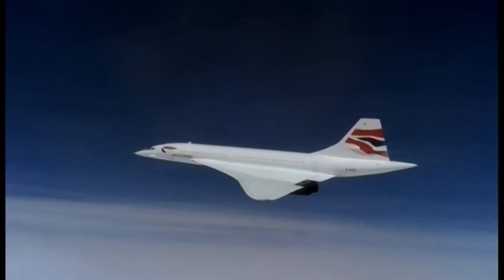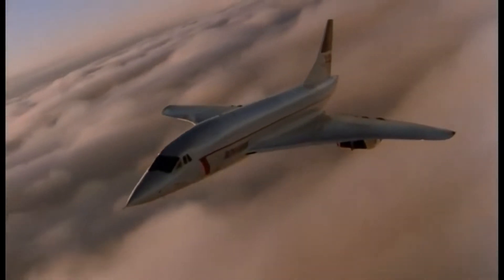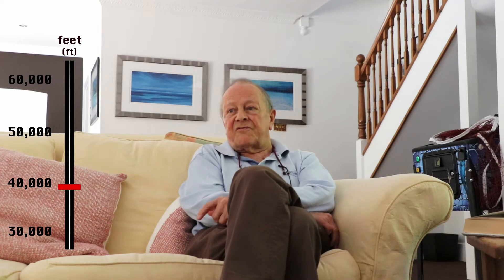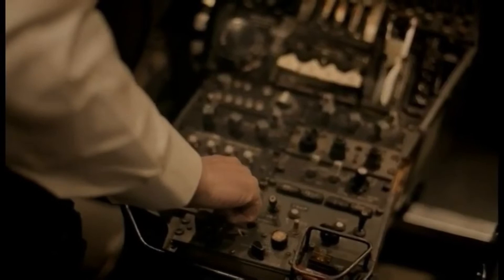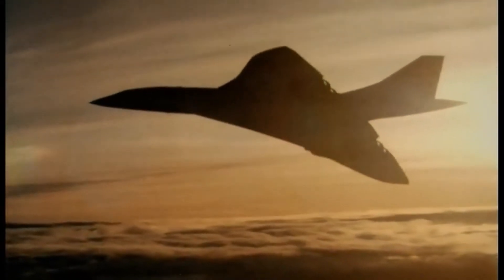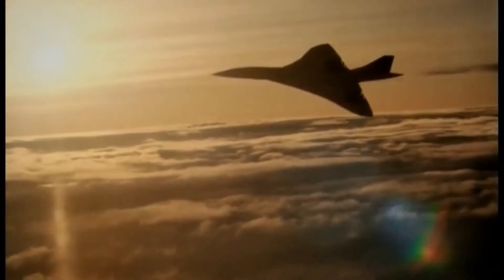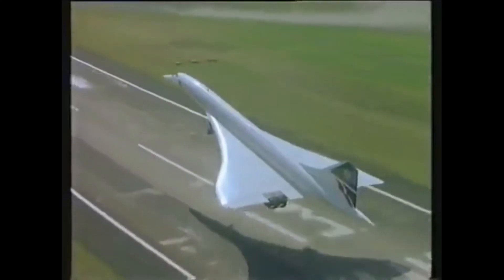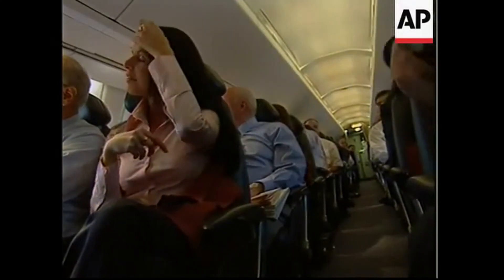Concorde - Brian Walpole - Losing an engine while on the toilet, Autopilot failure, Religion & more!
Brian Walpole explains how he landed Concorde with an engine failure, autopilot failure, very limited visibility due to fog and talks on religion.

Highly recommend you watch this TBNUK full Documentary "Captain Concorde with Captain Brian Walpole OBE". Join us for a very special interview with Captain Brian Walpole, OBE, as he shares how he became general manager of Concorde, flying the Royal Family and Prime Ministers across the world — and how he came to know God

If you have any stories, experiences, thoughts, opinions on Concorde or would like Brian Walpole to share any stories, experiences, thoughts, opinions etc... let me know!